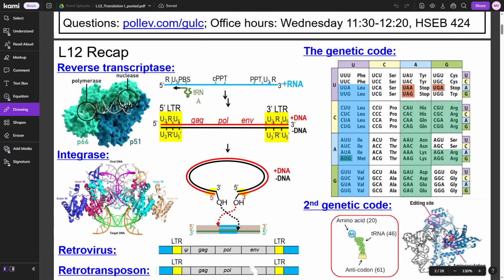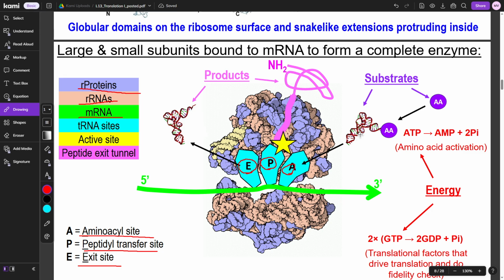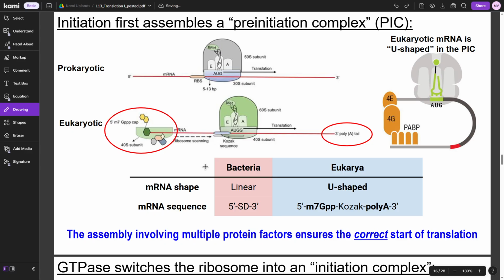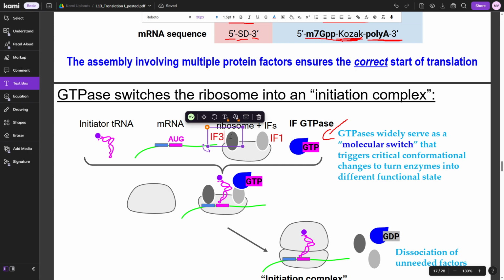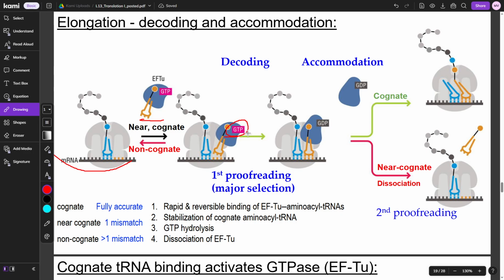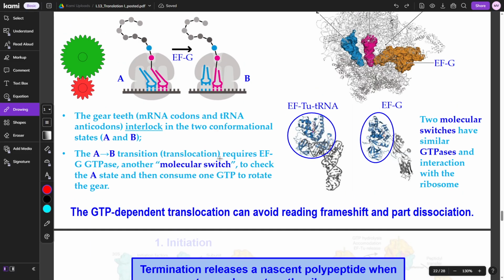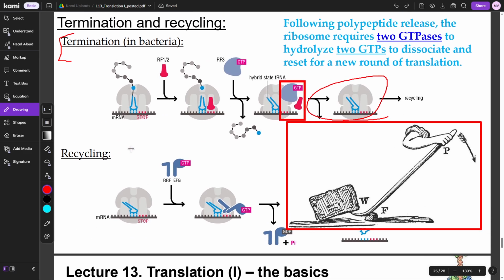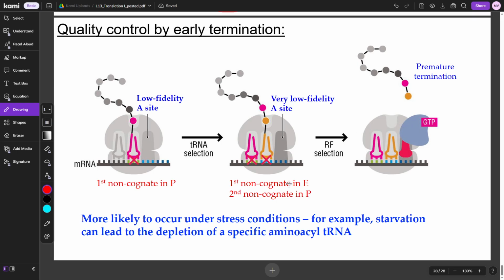BIOC 441 Lecture 13: Translation (I)